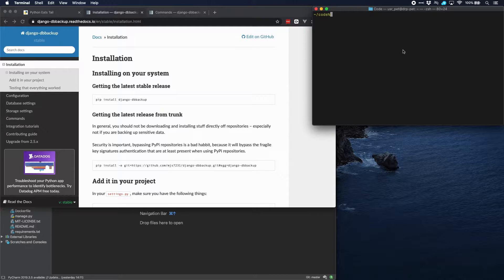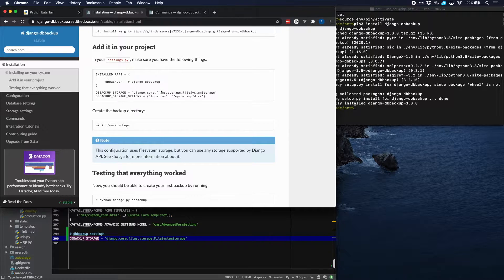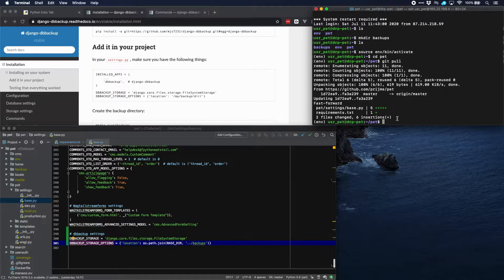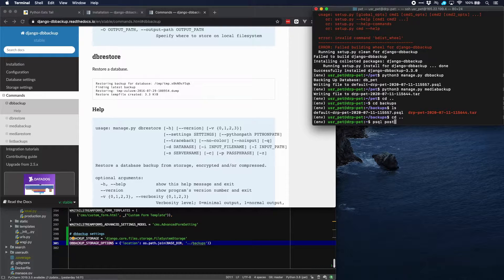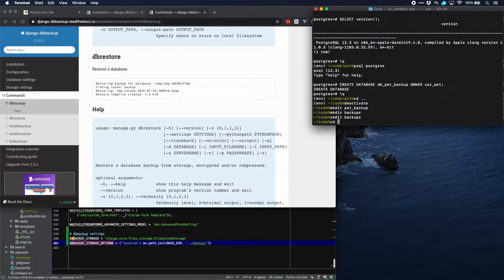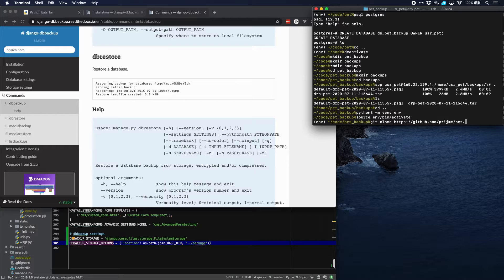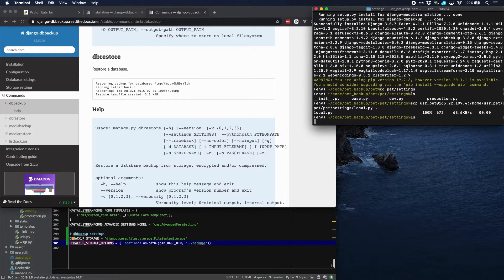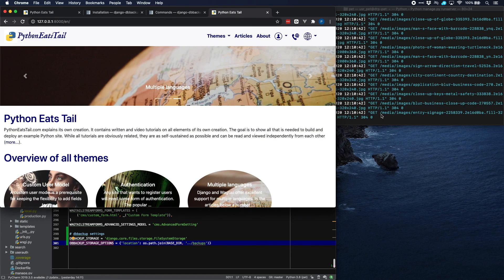32 Backing up and restoring content and media of a Django site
Data can and will get lost. In this tutorial we will backup and restore the data in our Django / Wagtail site.

PythonEatsTail.com explains its own creation. It contains written and video tutorials on all elements of its own creation. The goal is to show all that is needed to build and deploy an example Python site. While all tutorials are obviously related, they are as self-sustained as possible and can be viewed independent of each other.